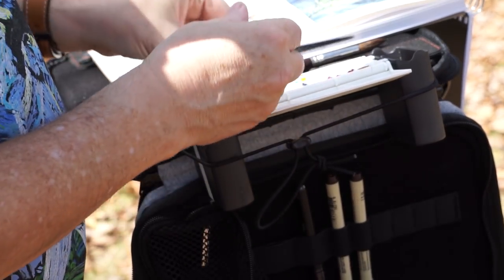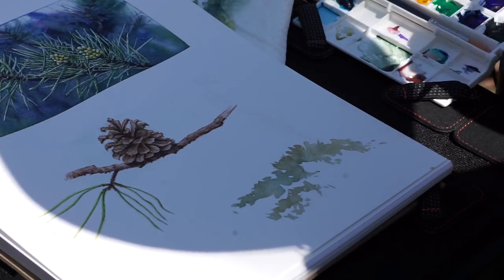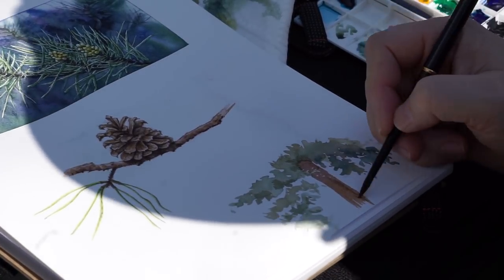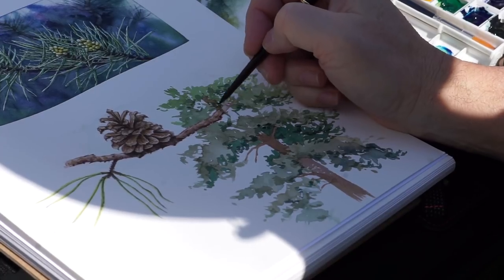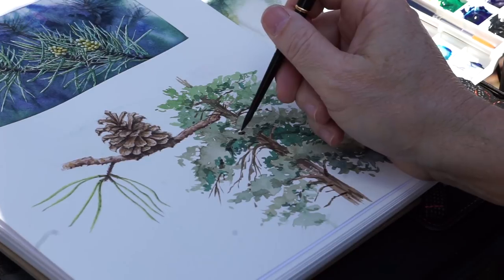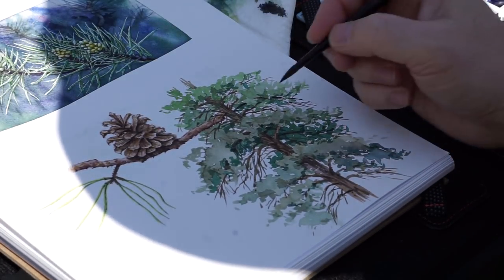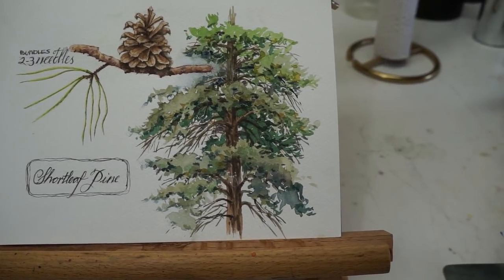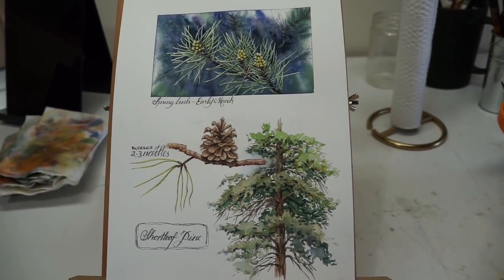Watercolor Pine Tree Tutorial Plein Air for my Sketchbook Page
Its the first day of Spring and the weather in SC is gorgeous. I needed a full size Shortleaf Pine for my pine tree watercolor sketchbook page, so a plein air session out in my yard was in order. Follow along as I discuss painting this tree en plein air. I'm also field testing the Etchr Slate satchel, the Portable Painter and a previously unused set of Maimeri Blu watercolors. More thoughts on all those products in a future vlog.

Maimeri Blu Color Palette:
Sepia
Cyan
Permanent Green
Indian Yellow
Lemon Yellow
Red Iron Oxide
Paynes Gray
Ultramarine Blue Deep
Violet Bluish
Magenta
Crimson Lake
Raw Sienna

Maimeri Blu Watercolors
Silver Brush Black Velvet Travel Brush
Portable Painter
Dolica Proline Tripod

I don't actively solicit merchandise or brand sponsorships like many YouTubers do. If you would like to be a Minder Patron, I would be honored. You would be taking a tangible role in making this content possible.